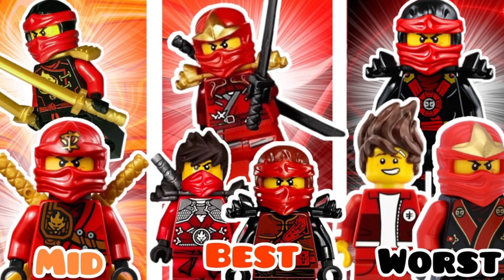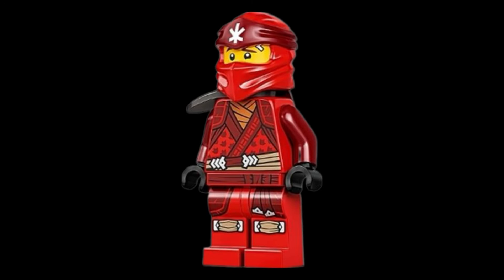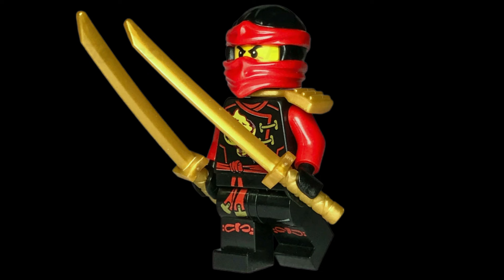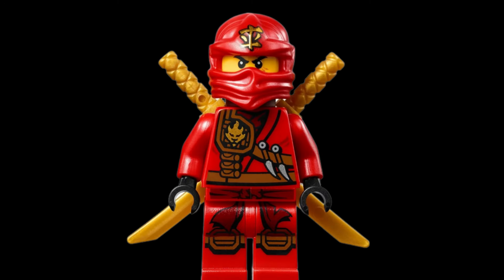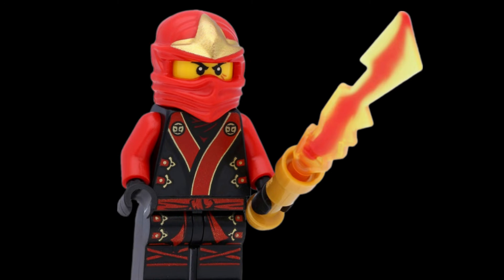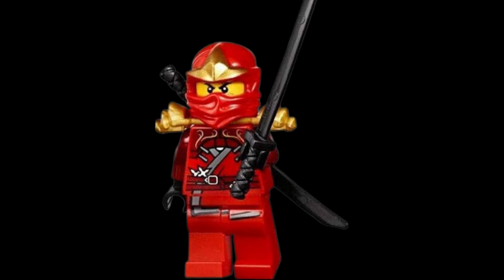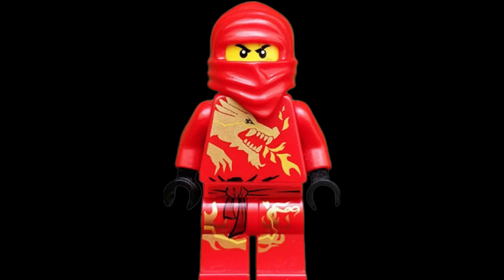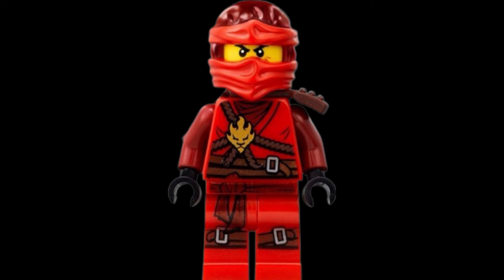The BEST Lego Ninjago Kai Minifigures EVER!!!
What are your favorites ? Drop it down in the comments below!!